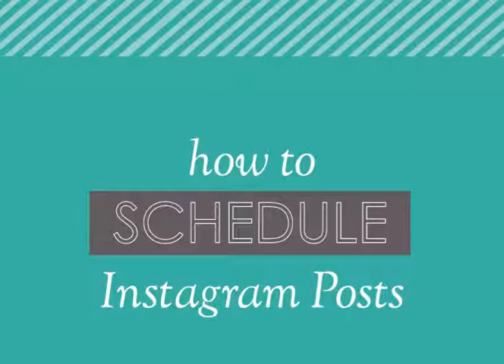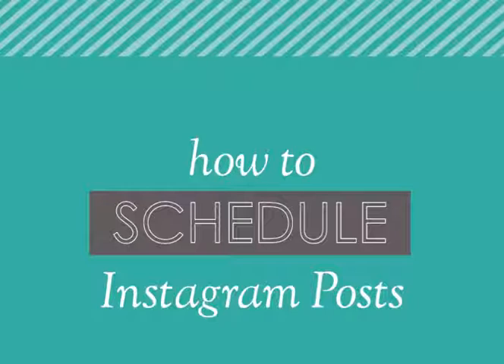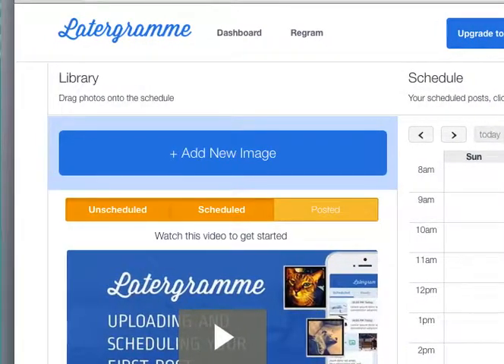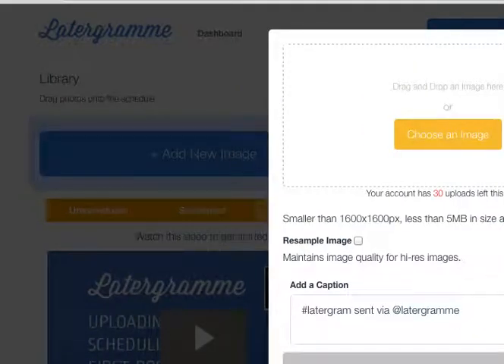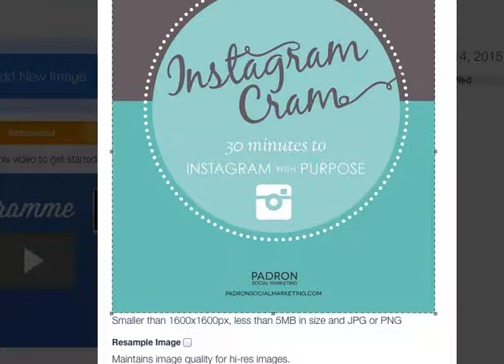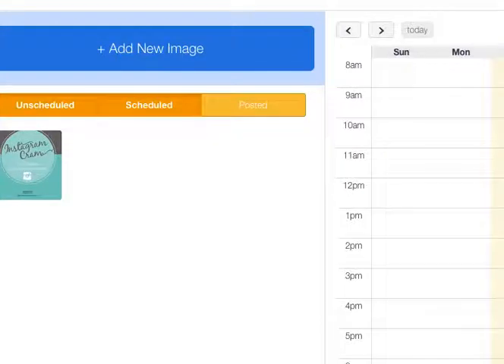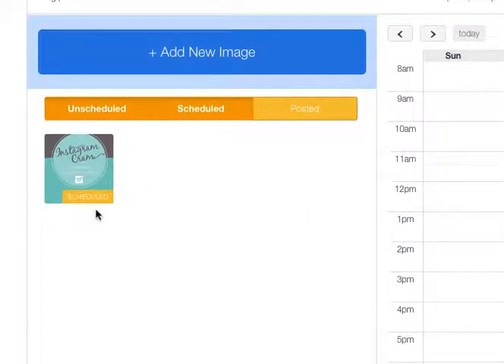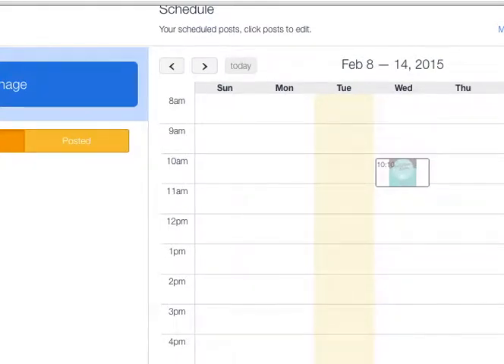Instagram Cram Latergramme Padron Social Marketing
How to Schedule Instagram Posts | How to Schedule Posts on Instagram | Scheduling Instagram Posts

Padron Social Marketing